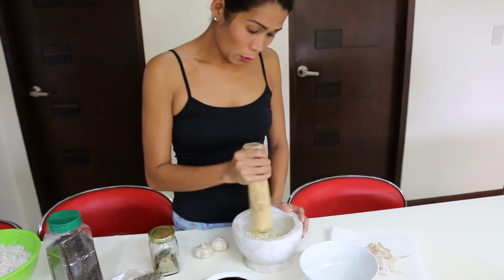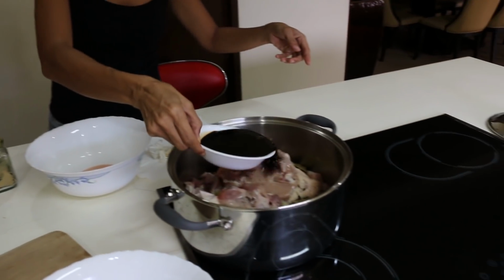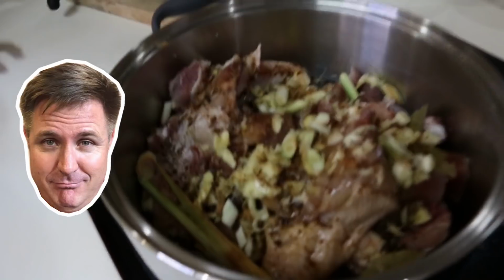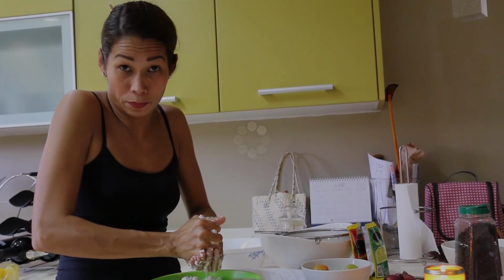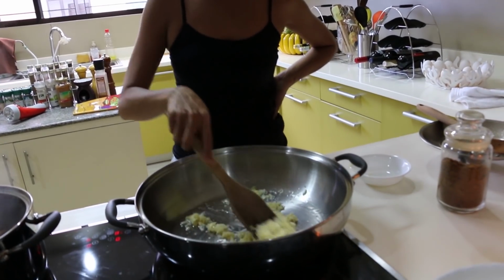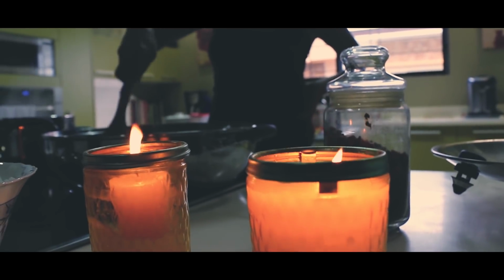ROPA VIEJA with ADOBO RICE (Throwback Footage) | PokLee Cooking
We found some old but gold footage from a few years ago which we realized hasn't been shared with any of you! It's our take on a dish we happened to try in Bacolod, but is interestingly one of the national dishes of Cuba! Let's see if this recipe has stood the test of time!